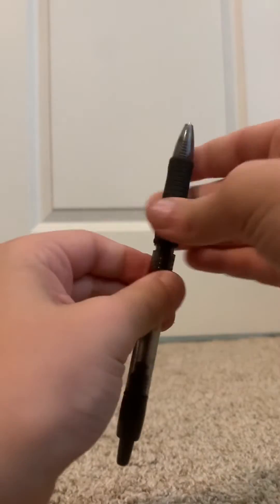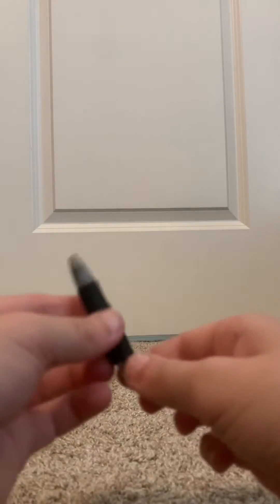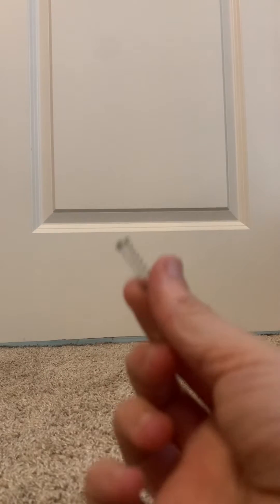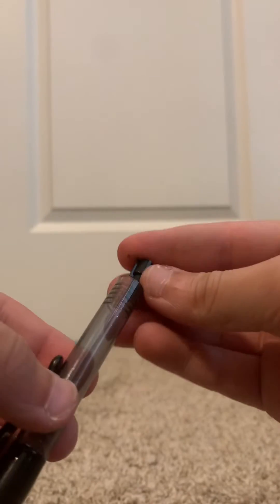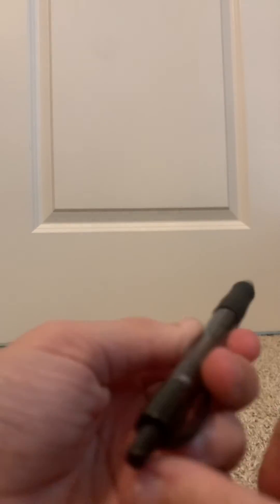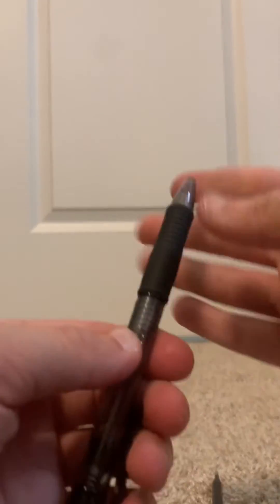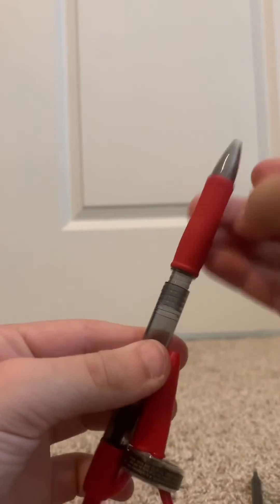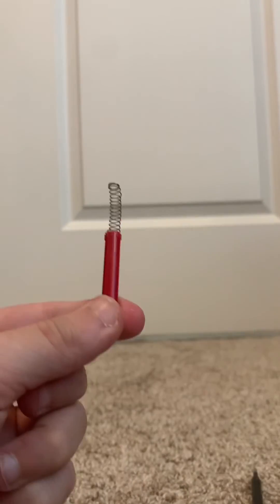How to make a projectile launcher with only a pen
I will be teaching you how to make a powerful projectile launcher with just a pen.